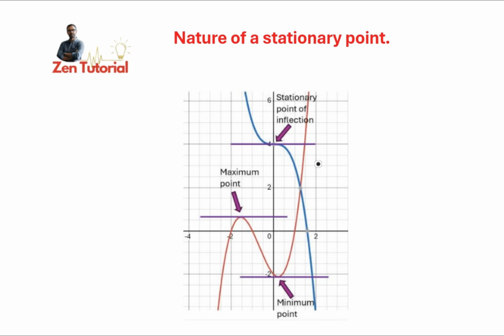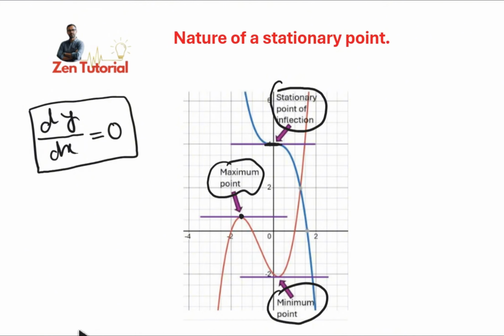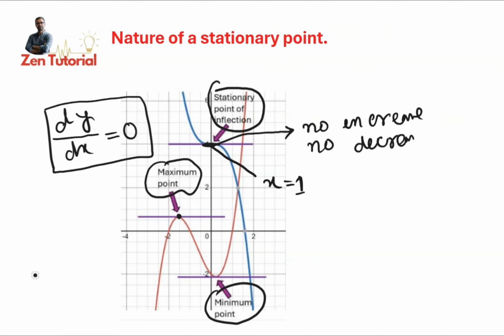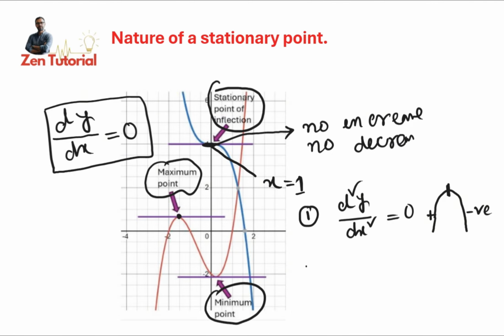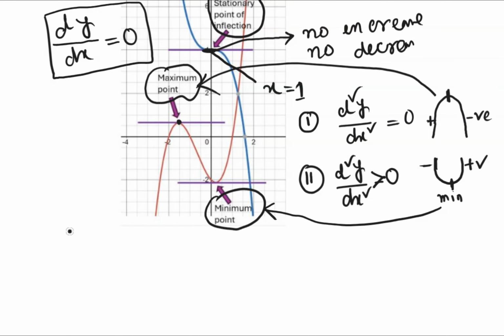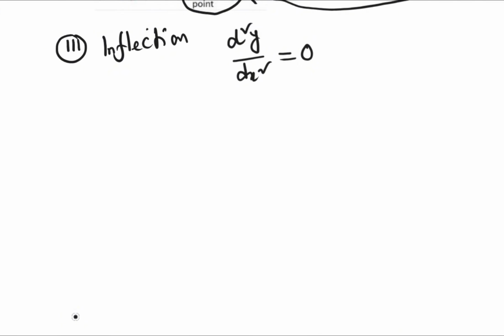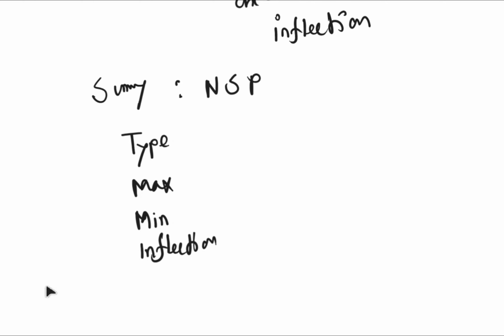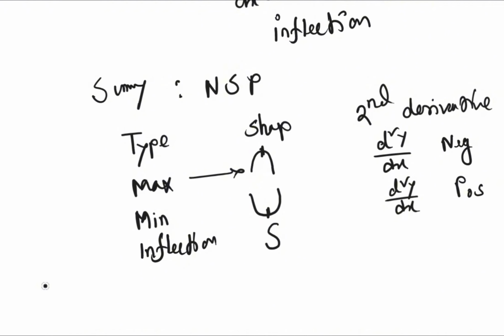Math A Level calculus Differentiation | Nature of Stationary Point